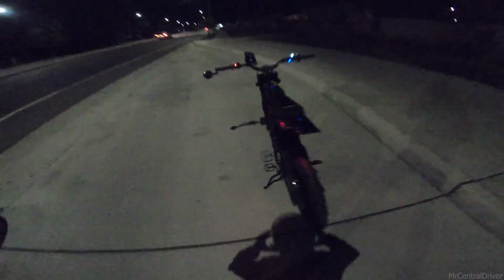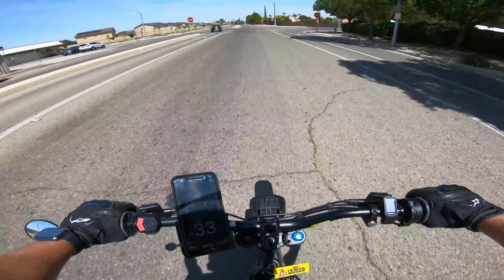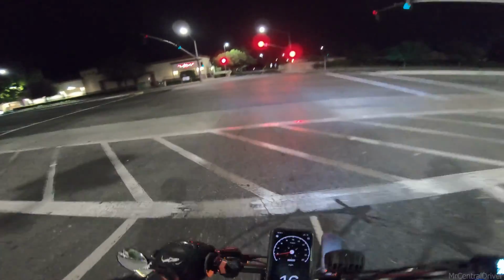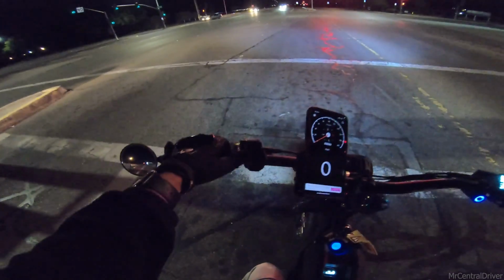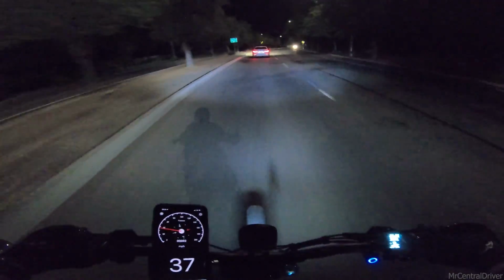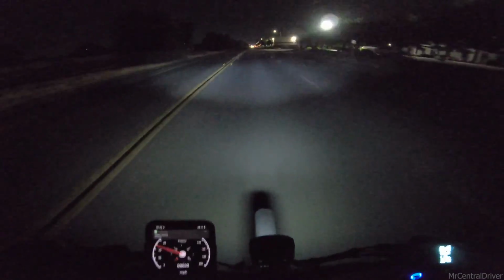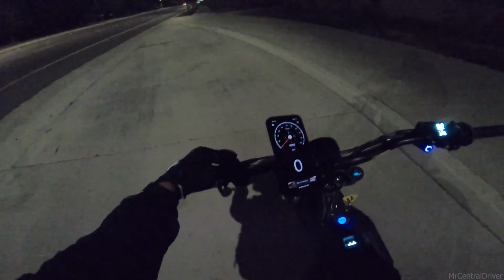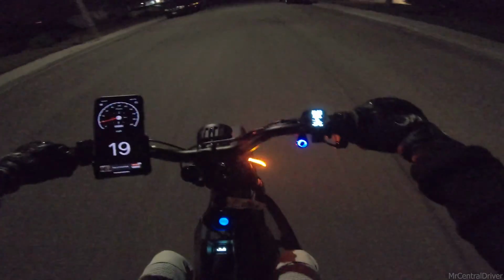Turn Signals on a Sur Ron X - E-Bike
I installed Turn Signals on my Sur Ron to make it more Safe for getting around town! Highly Recommend if you ride your sur ron like i do in traffic. 30min install max. It took longer to charge them up then it did for installation.

Raze preworkout energy drink was created by Repp Sports, primarily a supplement company, and supplement companies getting into the energy drink market is the latest and great thing to come to preworkout drinks since energy drinks. With all the competition, we get to receive all the benefits by getting new and improved drinks all the time.

I can also be found on Facebook, Instagram and Tiktok, all @ JonathanRunnells